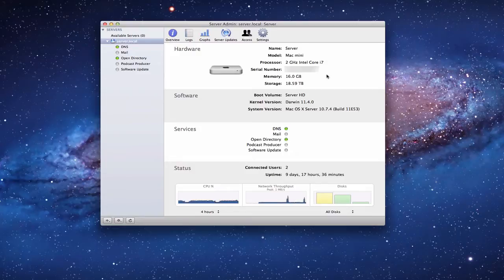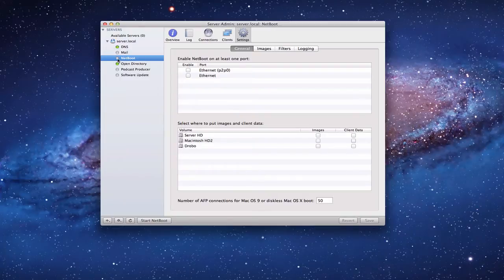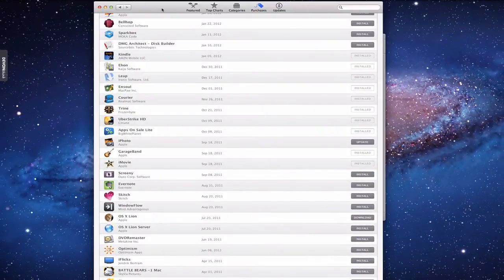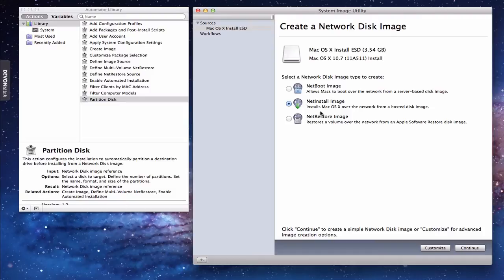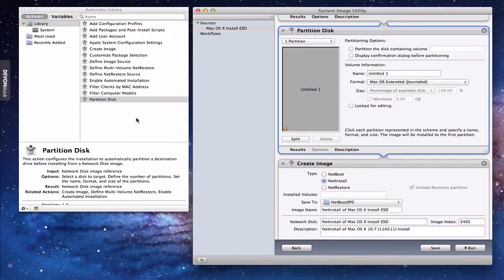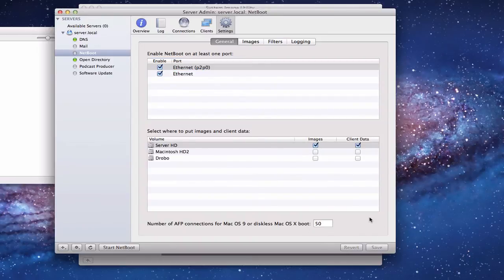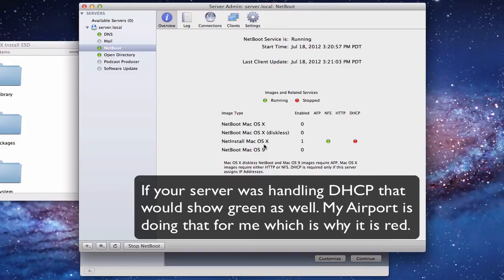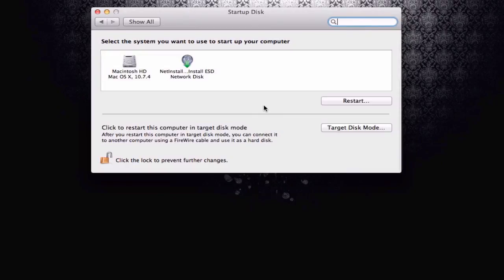Mac OS Lion Server Pt 22: Netboot Server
In this screencast tutorial I show you how to set up the Netboot service to allow you to boot your client machines from an image stored on your server. I cover how to use the System Image Utility & Server Admin applications in creating and hosting an image and then how you would boot from that image on client machines. To use both of these applications you need to download them from Apple for free